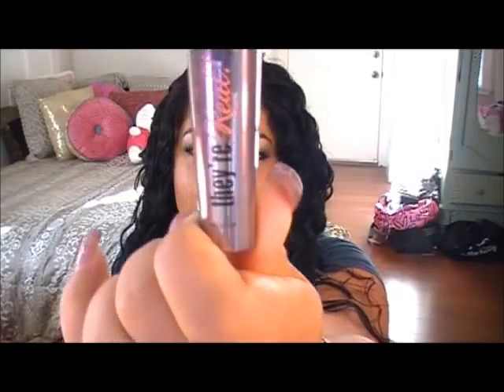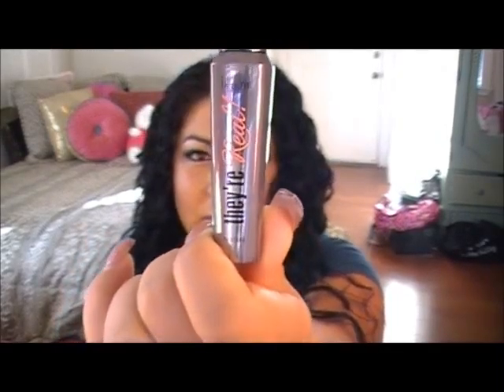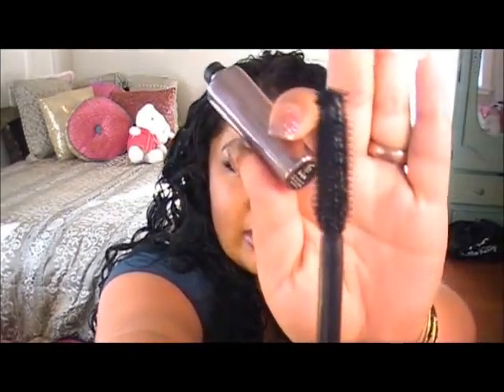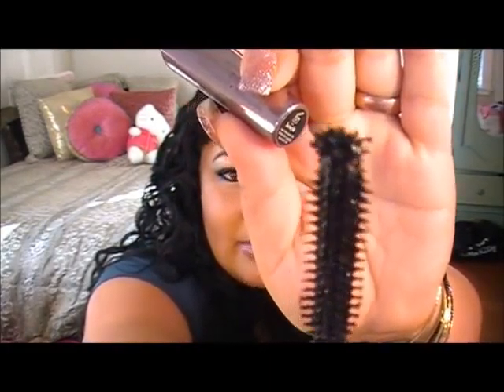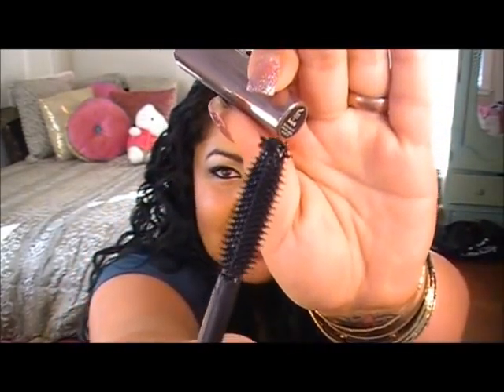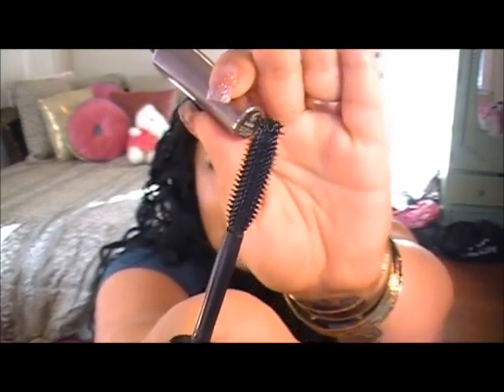BIG HUGE NEWS!!! And a Benefit They're Real Mascara Review Too =)